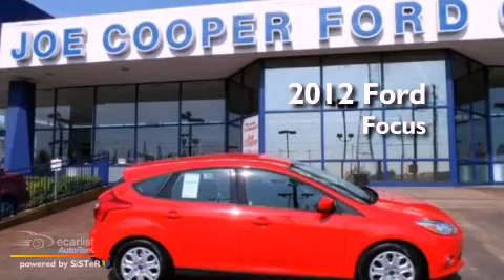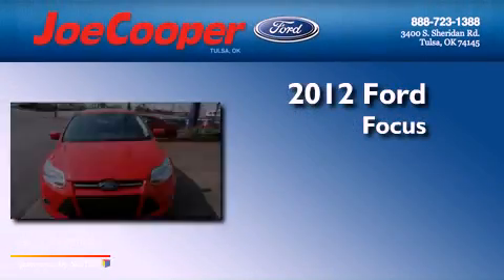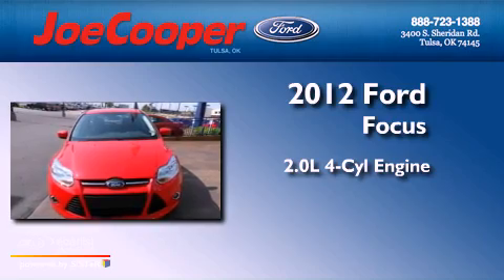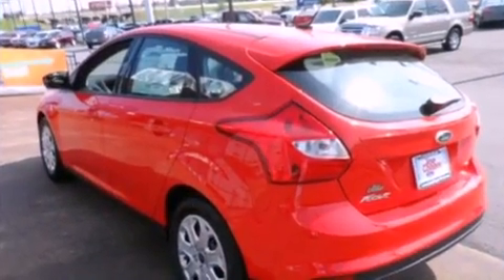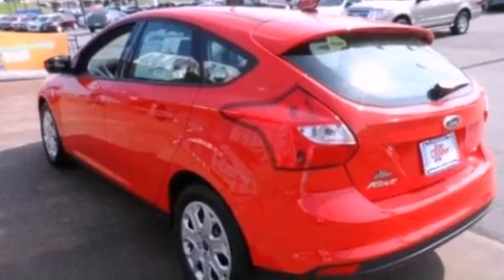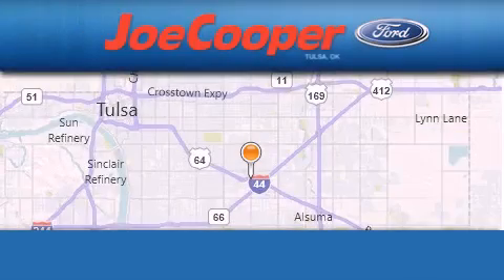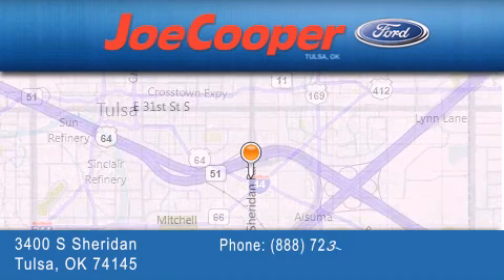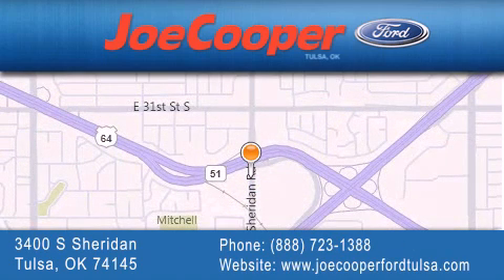2012 Ford Focus Tulsa OK 74145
Year : 2012
 Make : Ford
 Model : Focus
 Engine : 2.0L GDI I4 flex fuel engine
 Trans . : Automatic
 Exterior : Red
 Miles : 10
 Interior : Black
 Stock : CL289684